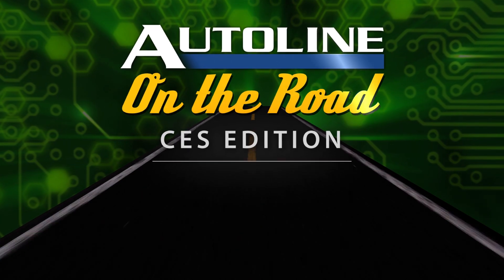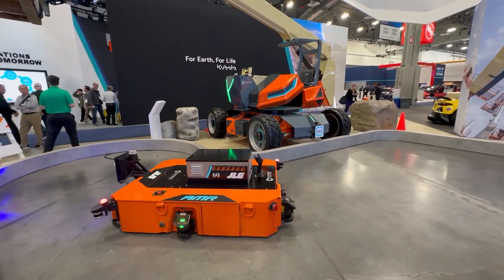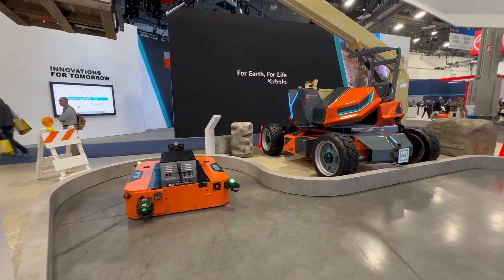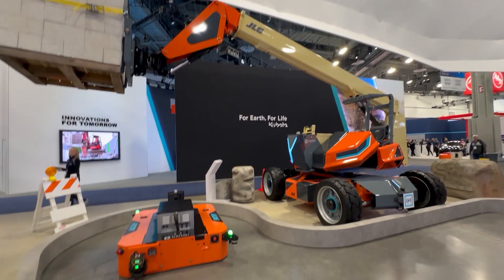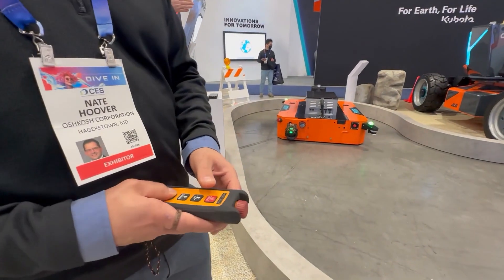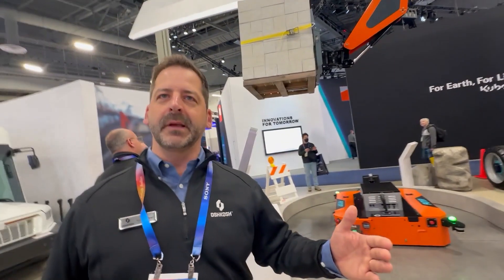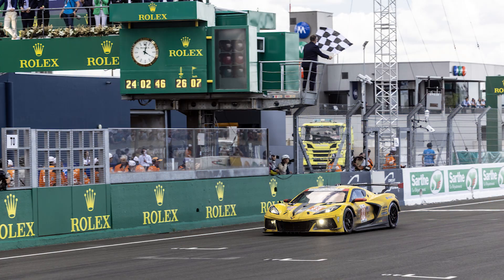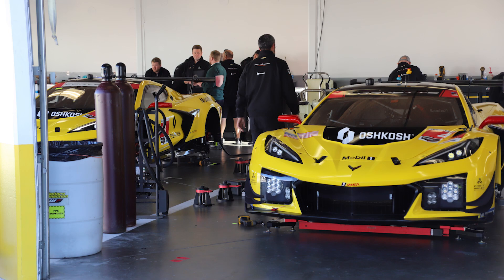OshKosh’s Job Site of the Future - CES 2025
Oshkosh revealed several new products at CES to help improve productivity at job sites in the future. The first is Galileo, a vehicle which combines a boom lift and a telehandler into one electric machine. And the other is its Autonomous Mobile Charging Robot which can wirelessly charge machines at the job site. We also speak with Matt Carroll about Oshkosh’s acquisition of the Pratt & Miller racing team and how it is helping it develop safety equipment for the military and fire trucks.